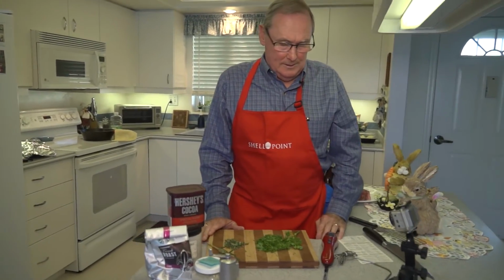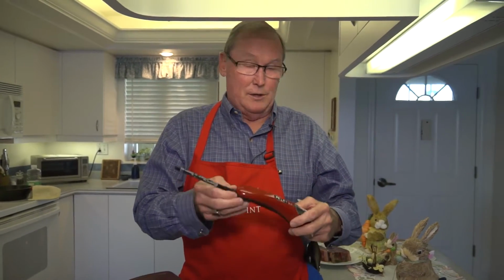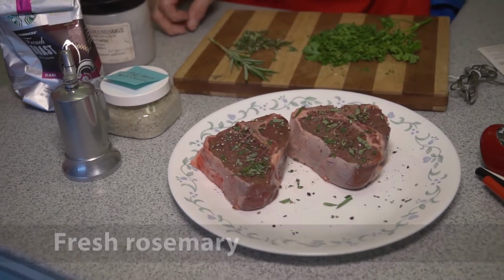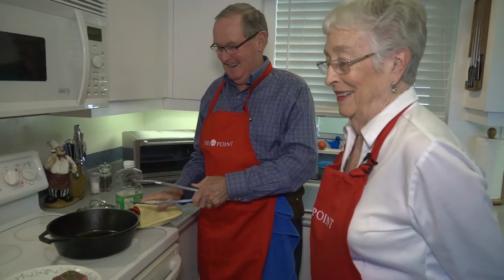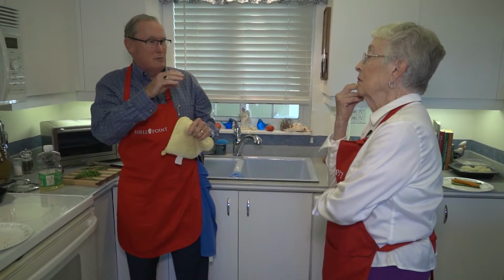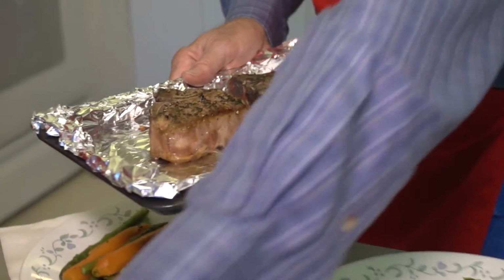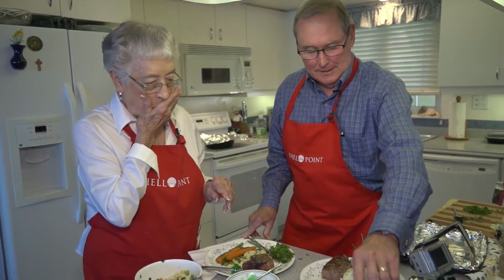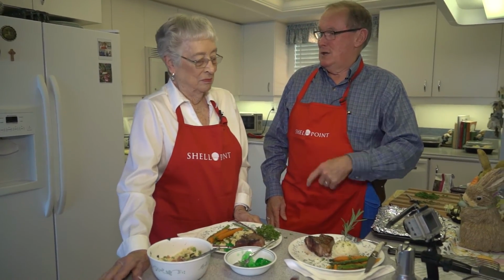Whats Cooking: Lamb Chops